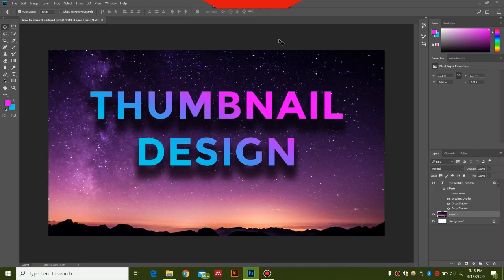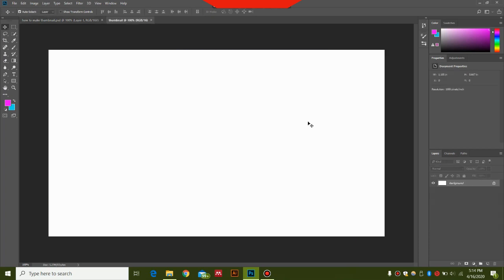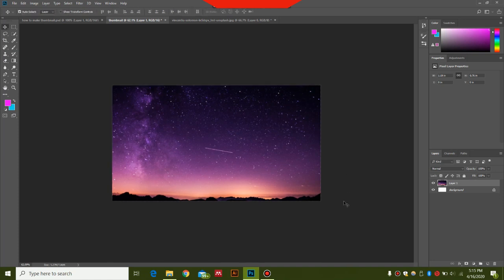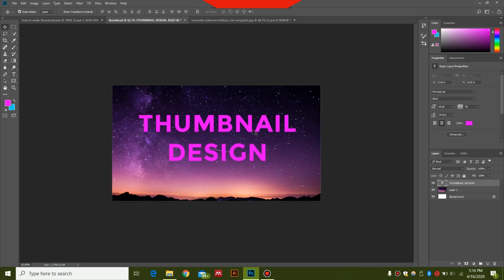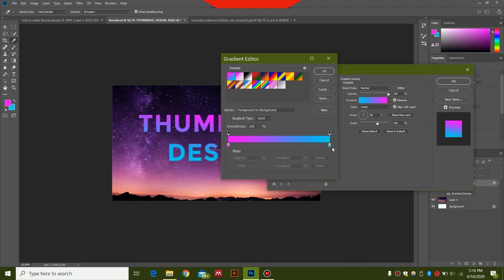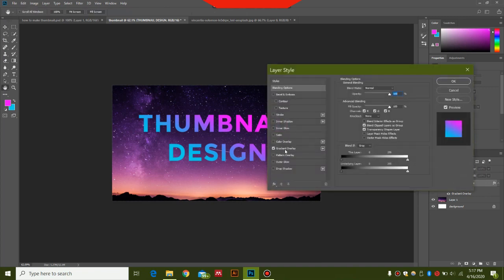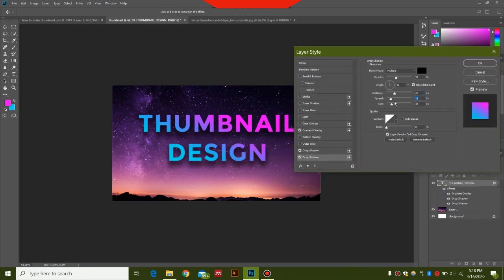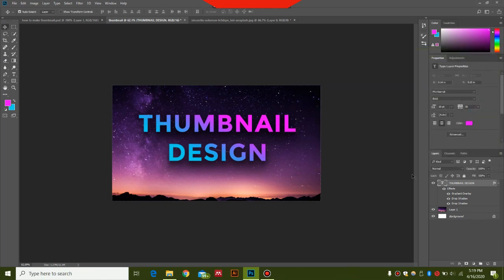How to make an epic youtube video thumbnail in Photoshop ( ATTRACT VIEWERS ATTENTION! )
How to create a simple youtube video thumbnail in photoshop for beginners. This is a thumbnail design that attracts viewers attention and is creative. A very simple and basic epic thumbnail design in adobe photoshop. This can be your custom method for youtube video thumbnail design created in photoshop. Enjoy this photoshop thumbnail tutorial by whbproductions.